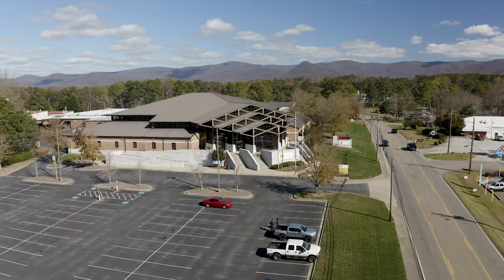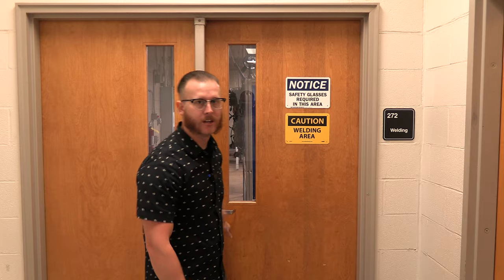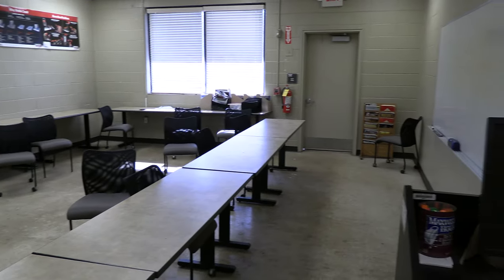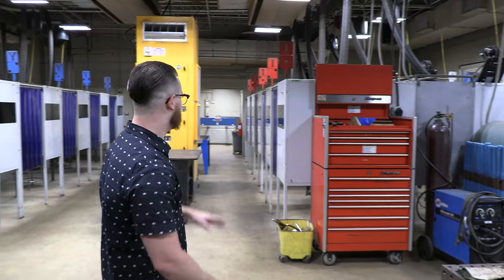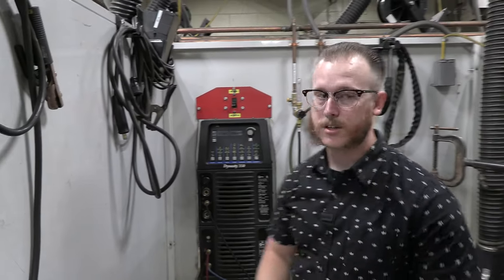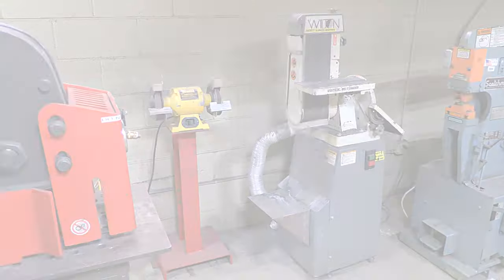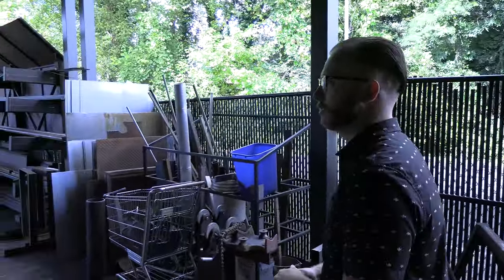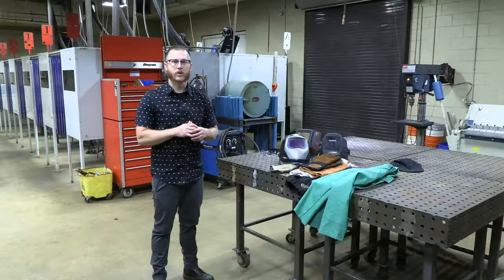Welding Lab Tour